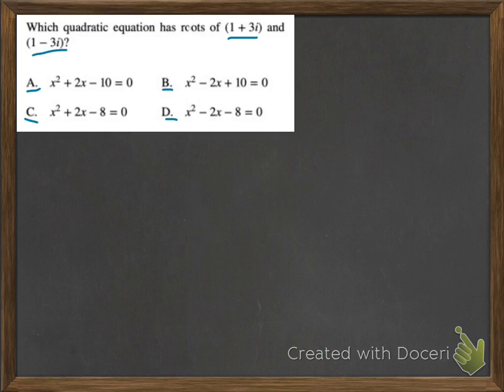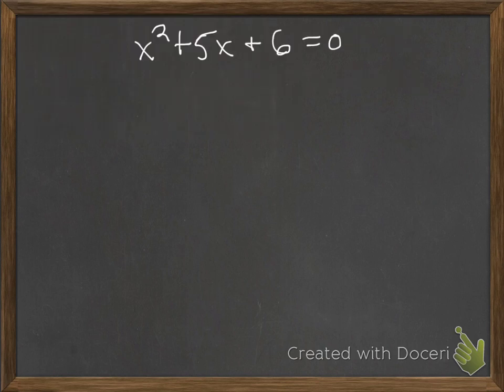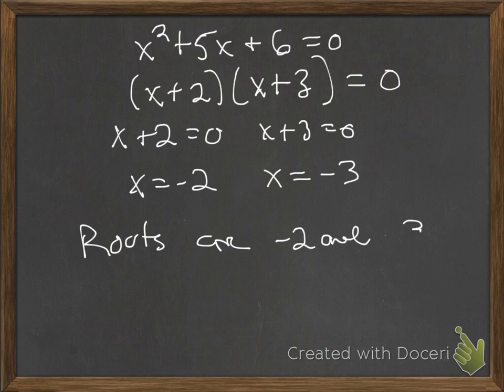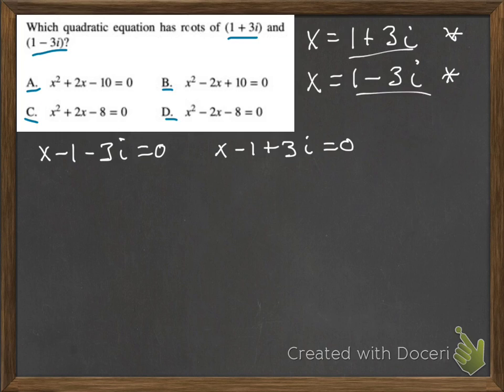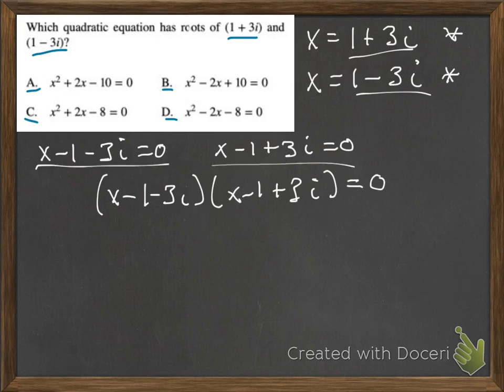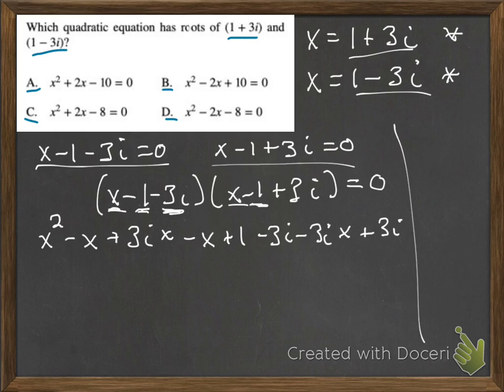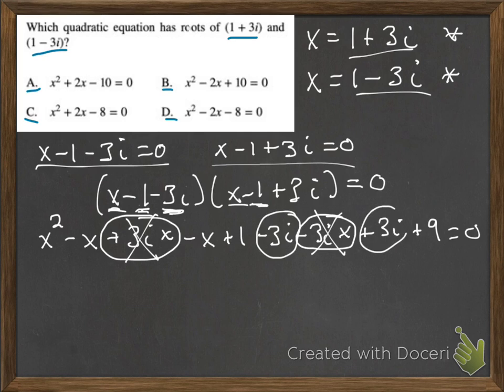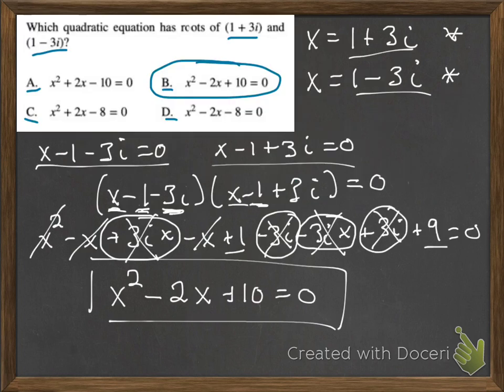Algebra 2 - Quadratic equation from imaginary roots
Crush your next math test with the help of an online tutor!